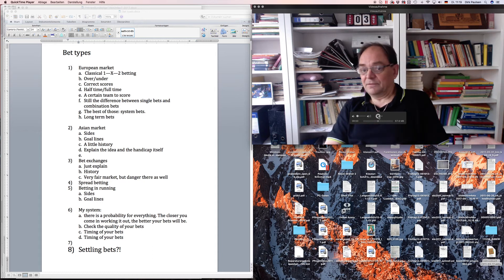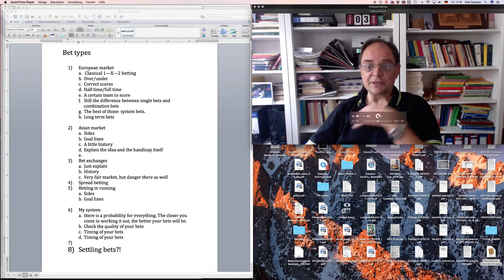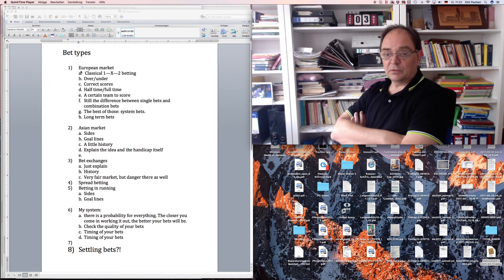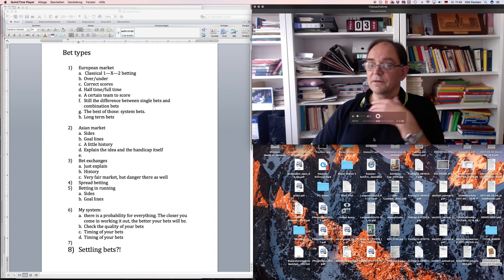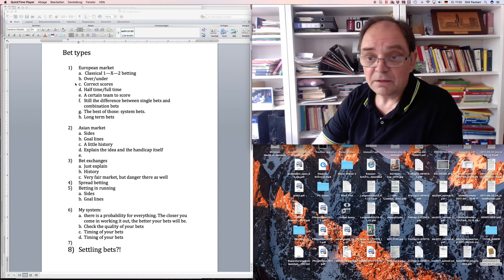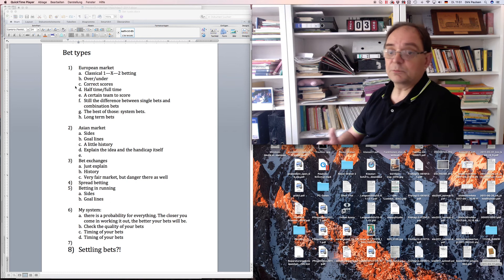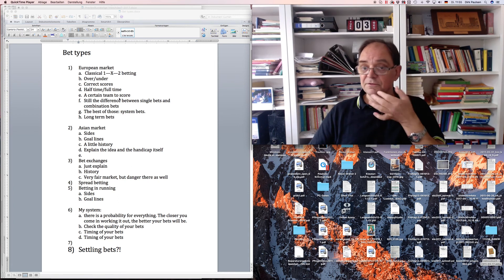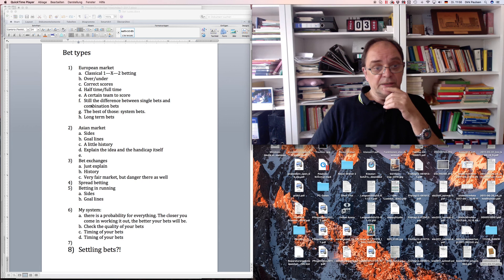bet types part 1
This one starting to introduce some of the most popular bet types. Why they are there and what is their meaning, how would you deal with those? In Part 1 it is all about European betting market.